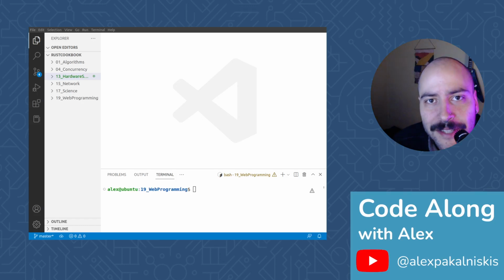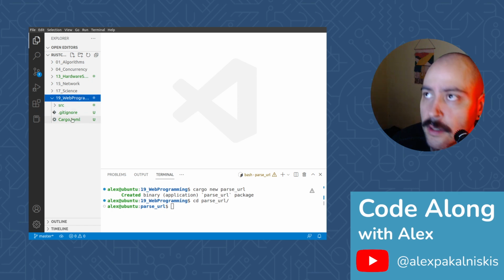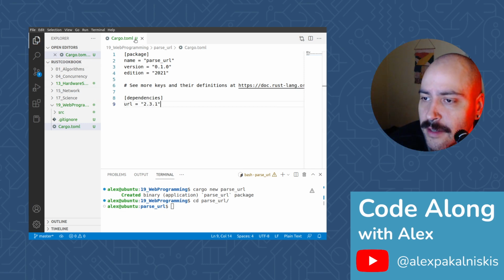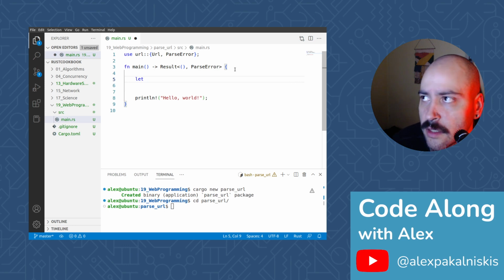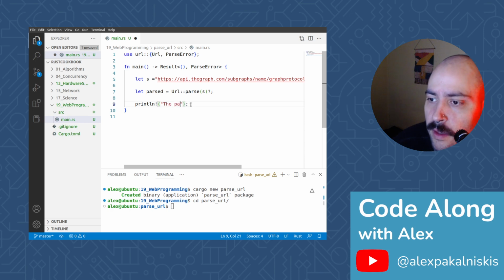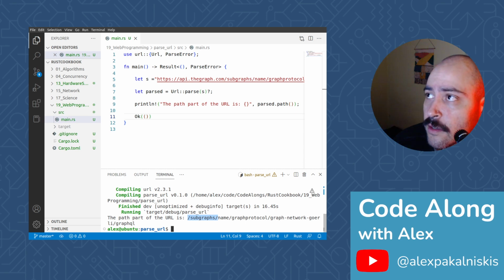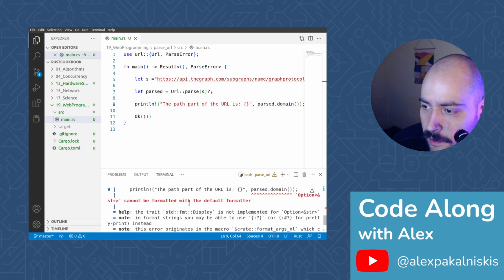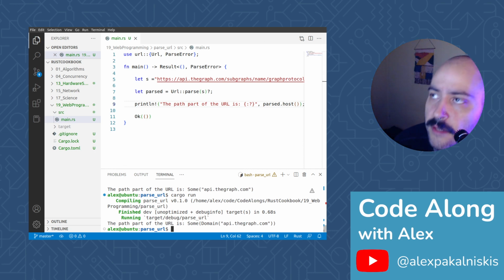Rust Cookbook: Parse a URL from a string to a Url type